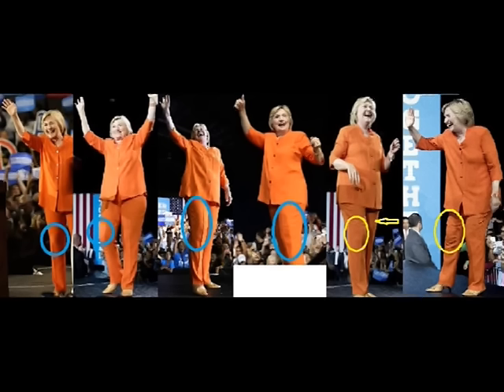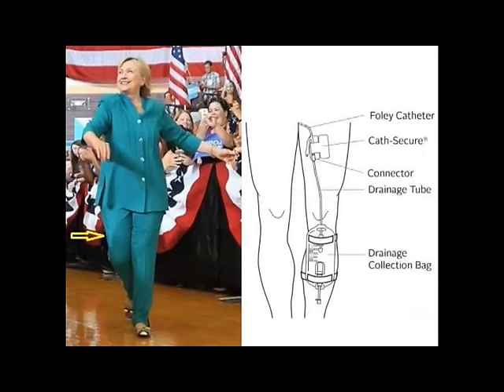Hillary Clinton - How we analyze the data - tinfoil hats not permitted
Videos constructed from public sources that show the true Hillary Clinton.